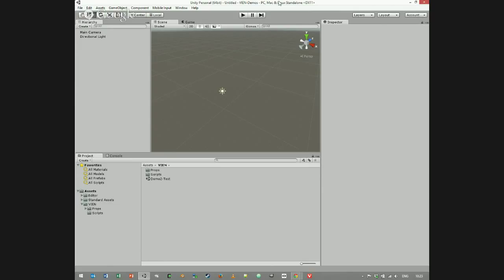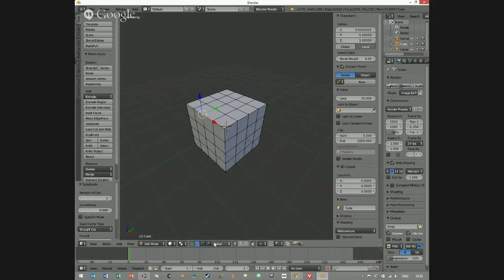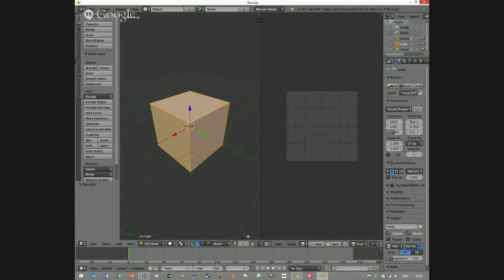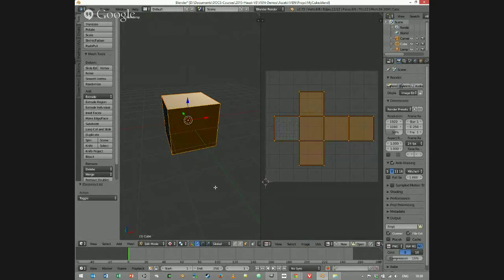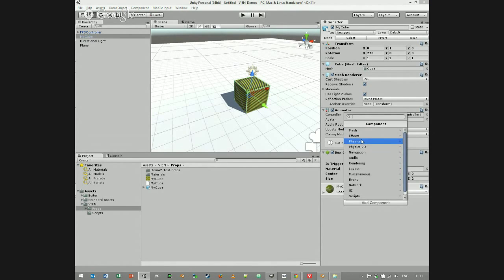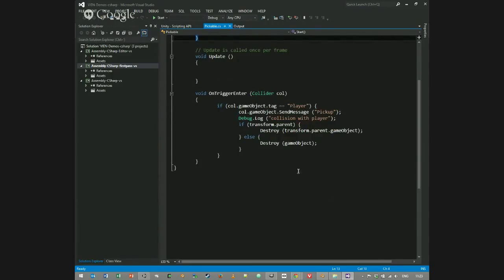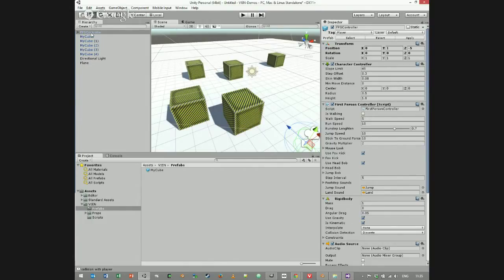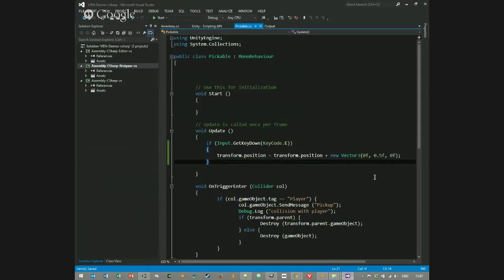VIEN Unity Demo 2: Importing an Object from Blender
Lab preparation lecture/demo at Reykjavik University in the course Virtual Environments